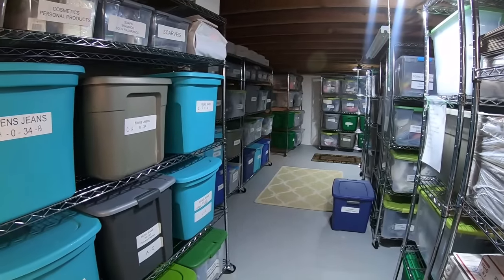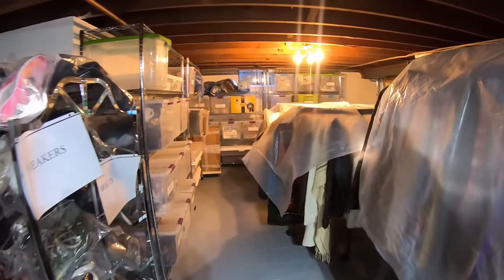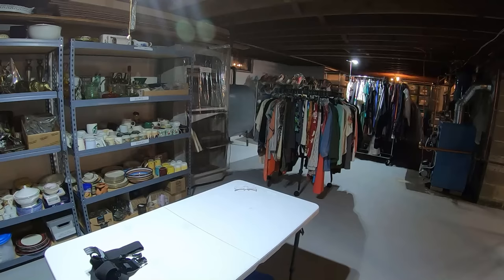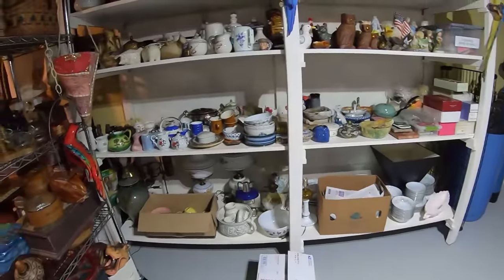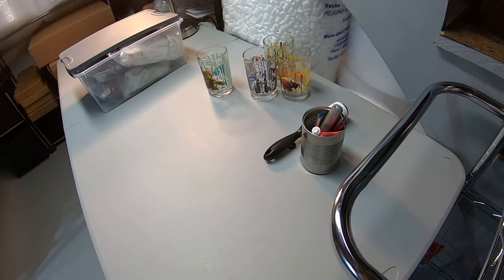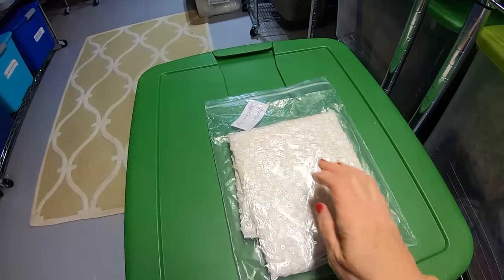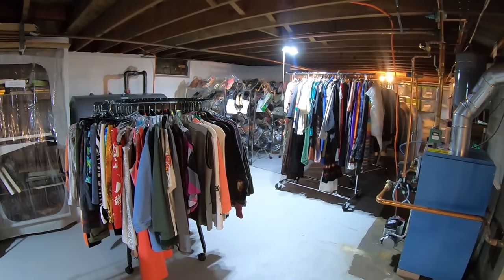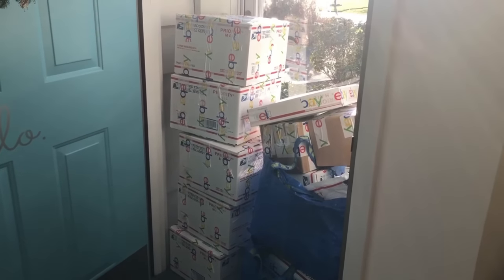Slow Holiday Weekend Sales! Pull shipping with me From my 5000 Items Basement Warehouse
My basement holds a big secret, over 5000 items for resale on Ebay!

My Ebay Sales are historically slower at the Christmas/Holiday Time but in this video I show  pulling the solds to get ready for Monday Morning Shipping.

The hunt is real! I spend hours and hours each week, combing through thrift stores, estate sales, auctions & flea markets ... to bring home the goods and prepare them for reselling online!
My Daughter Lisa'a NEW Youtube channel!

Lavenderclothesline

My Ebay Store:

My Older Daughter's Youtube channel:
Mellissa
Her Ebay store:
Freshbloominclothing
My Favorites: (more to come!)